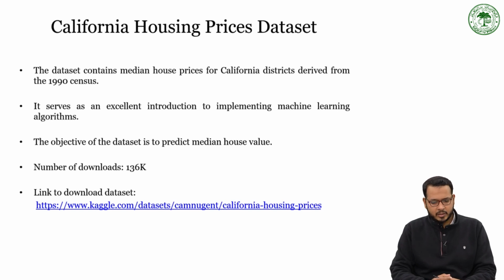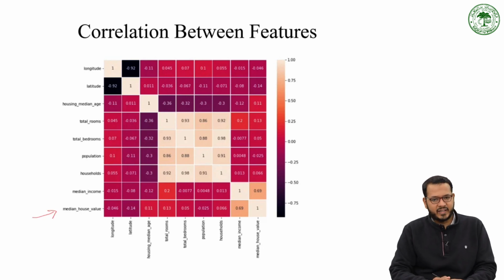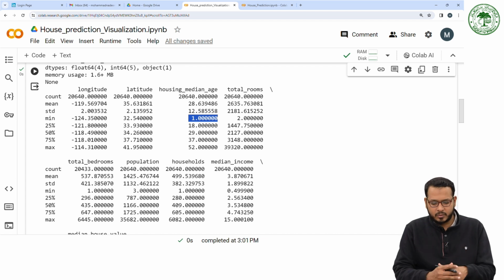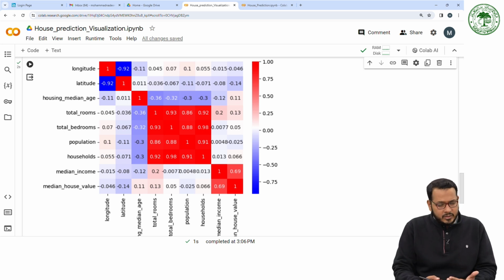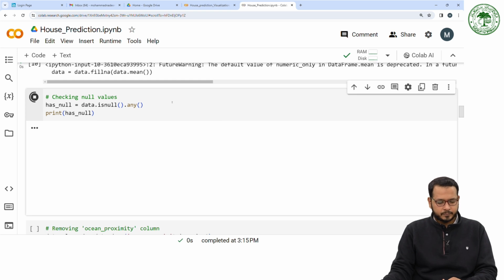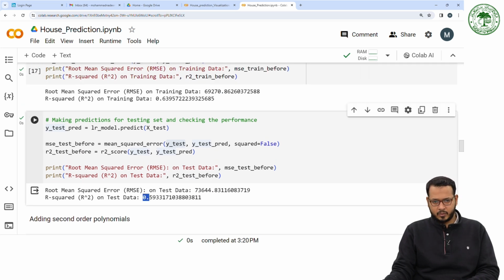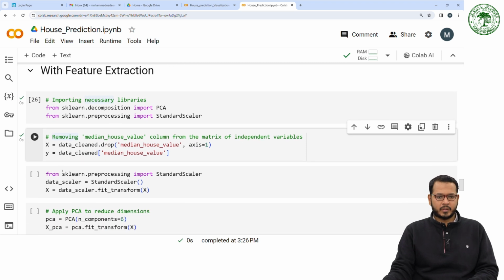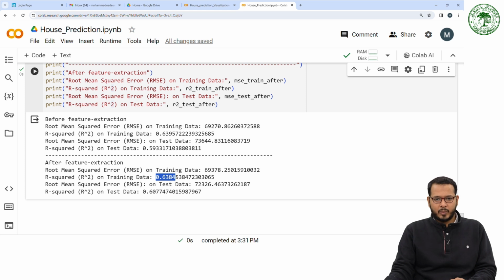End-toEnd project (Regression Task)